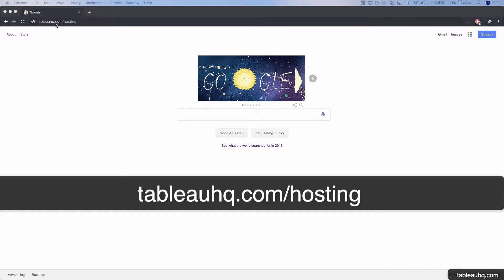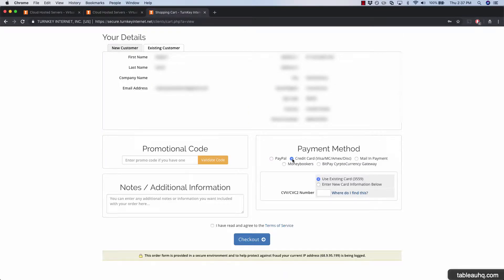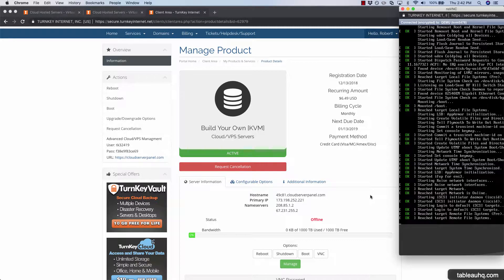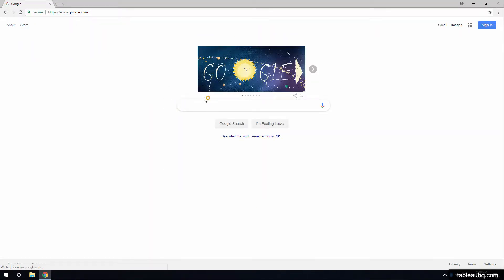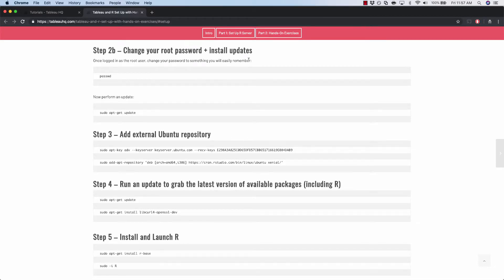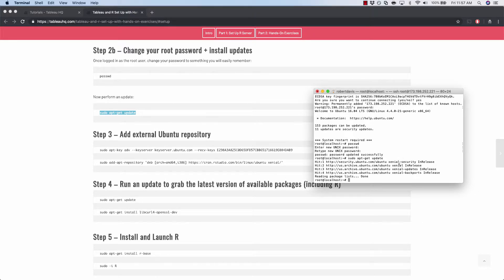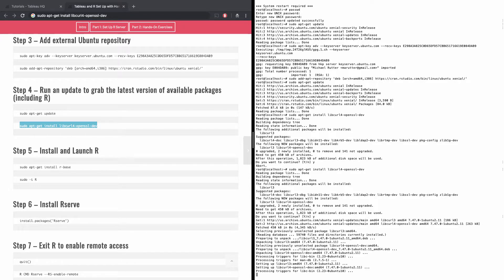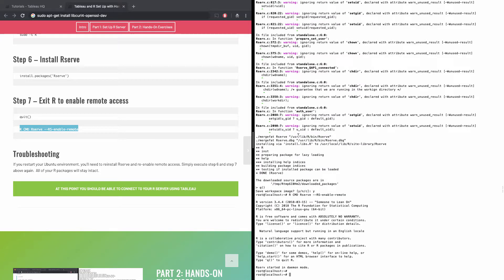Tableau + R Integration: Part 1 - Set Up Your R Server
PART 1: SET UP R SERVER (prerequisite for Part 2)

In this video, we'll walkthrough the step-by-step configuration of a brand new R Server and getting it connected to Tableau.

We'll dive into:
-Ubuntu Set Up
-Adding R Repositories
-Installing R-Base & Rserve
-Enabling Remote Access
-Connecting Tableau

If you wish to follow aWe’ll be using a packaged Tableau Workbook throughout all exercises. It already contains a copy of the data and code we will be using.  Please download from the link below and open this file in Tableau Desktop 2018+.

Take your Tableau skills to the next level!